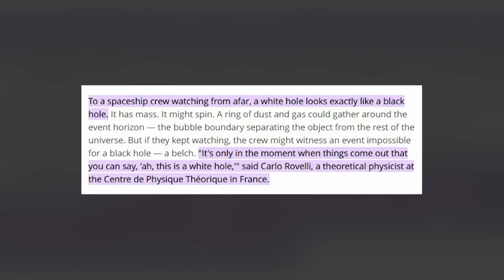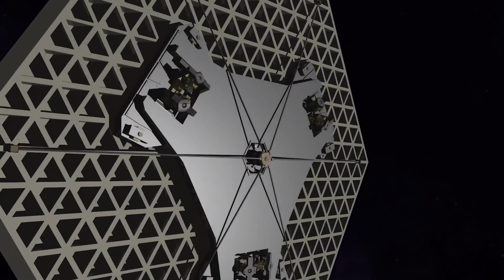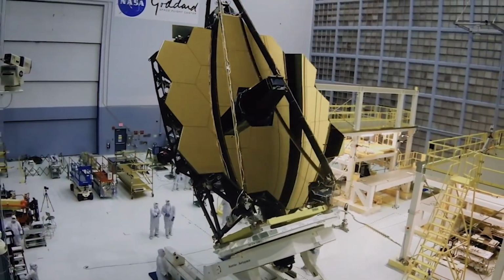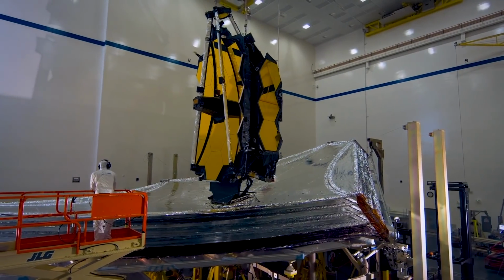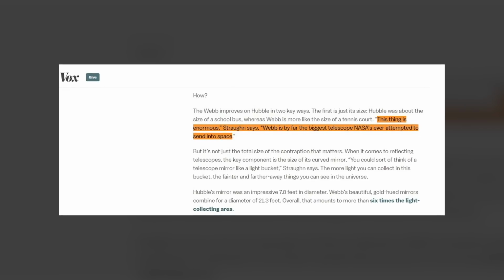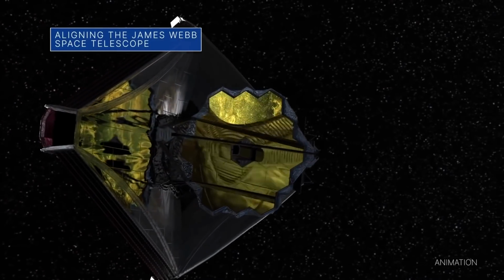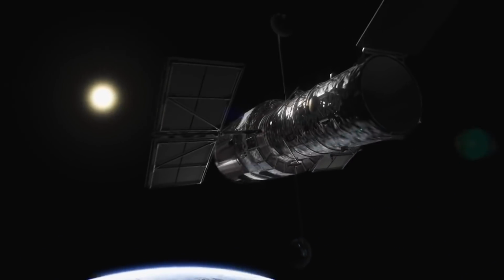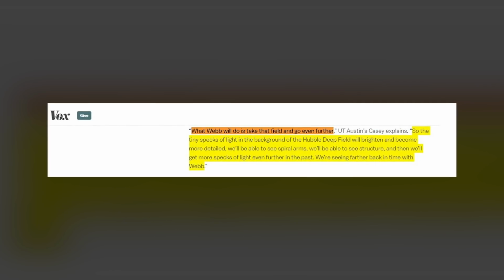James Webb Space Telescope is FINALLY Proving Existence of White Holes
James Webb Space Telescope can FINALLY Proving Existence of White Holes

When it comes to space as a whole, we don't know as much as we like to think we do. Granted, we have seen many things, but we haven't seen everything, not by a very long shot. That's why NASA and others have been working for decades to try and "fill in the blanks" about what we know and don't know about space so that we can figure it out better. And there are plenty of theories as to what might be out there, and for one telescope, it might be the key to proving them. Allow us to show you how the JAMES WEBB SPACE TELESCOPE is FINALLY Proving Existence of White Holes!

Will it find proof of one? We can't say. No, really, we can't say because we don't know all that's out there in space. But what we can say, is that if there was a device that might be able to prove it? It's that James Webb Telescope.
So what do you think? What do you think of this look at the potential existence of the White Hole and how the James Webb Telescope might just be the device to help prove that this can exist out in space? Do you think that the James Webb telescope will help prove this theory correct? What else might it find out in space?

Space Infinity brings you the latest in space exploration, technology,  and innovation. New videos are uploaded every week.